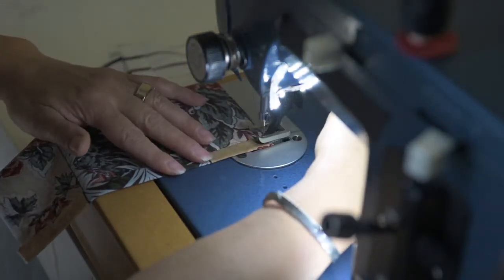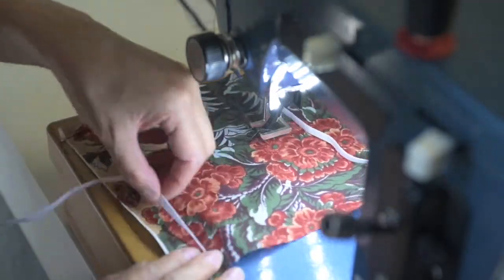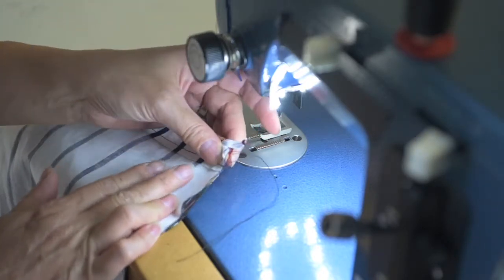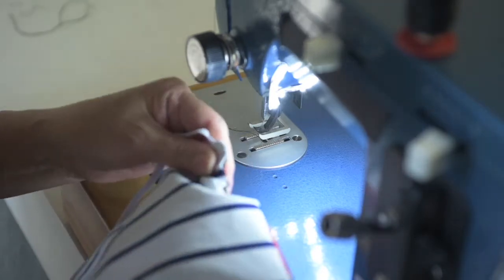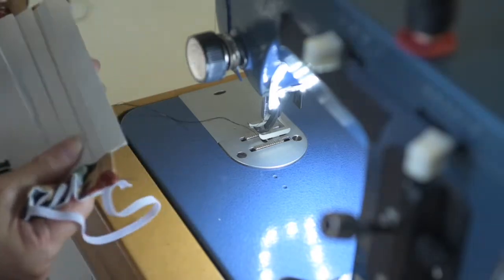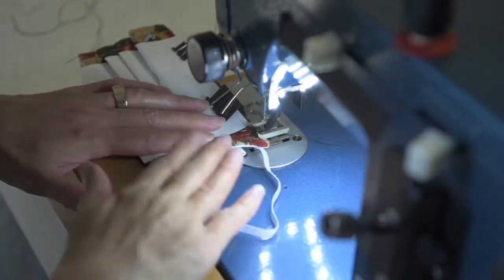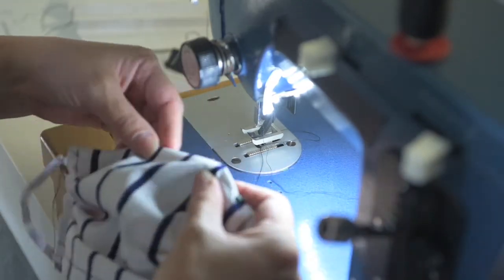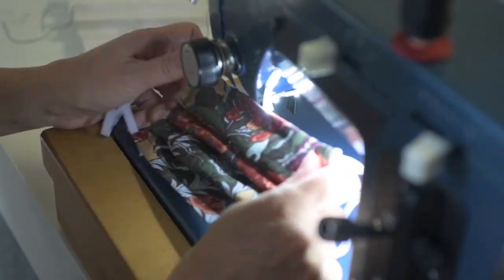Pleated Mask Tutorial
This is a demo for making a pleated mask with a nose wire, a filter pocket and elastic ear loops. It requires the use of a sewing machine.